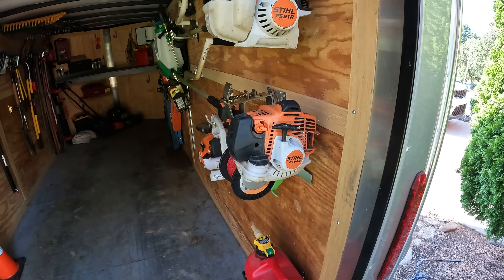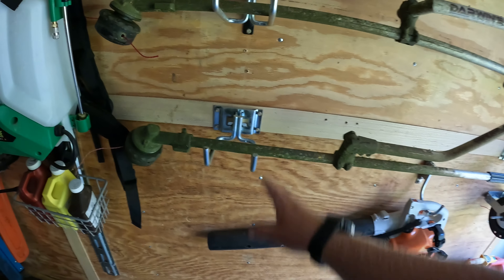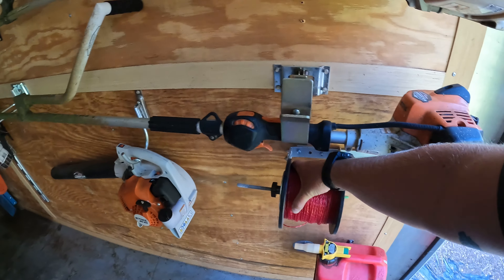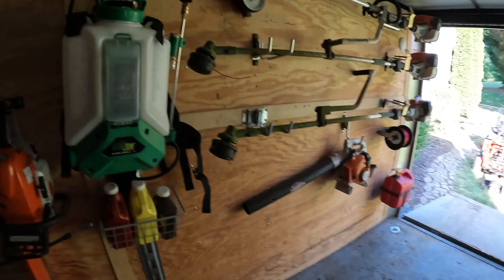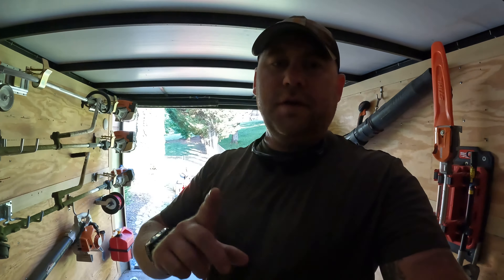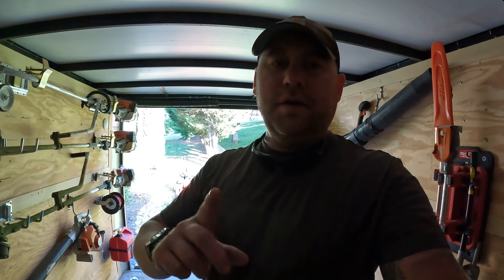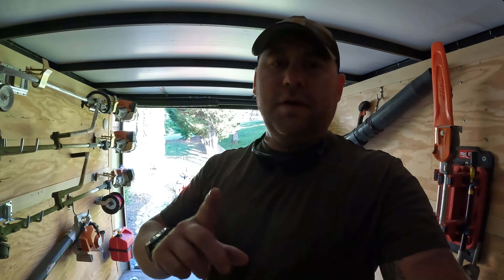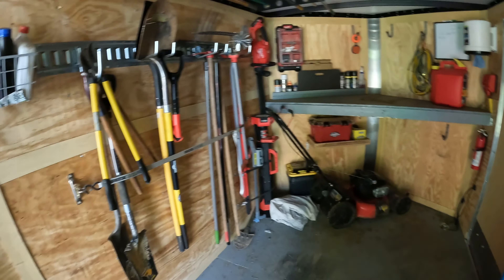2023 Lawn Care Trailer Setup!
My 2023 Lawn Care enclosed trailer setup. This is a 2022 16ft Homesteader Intrepid.